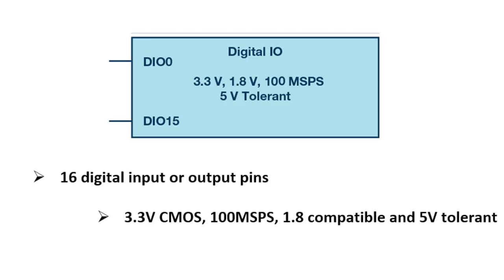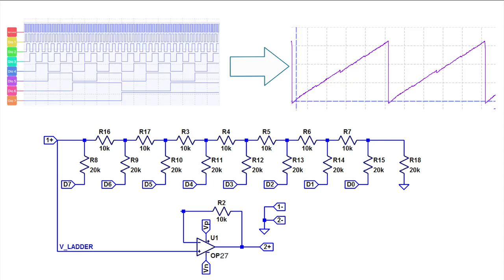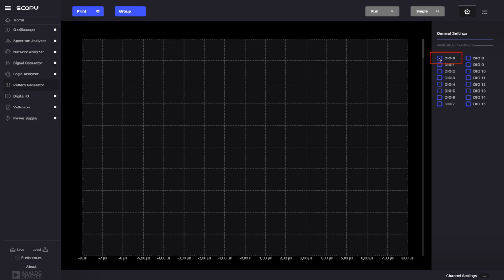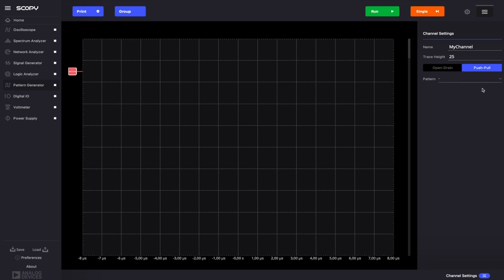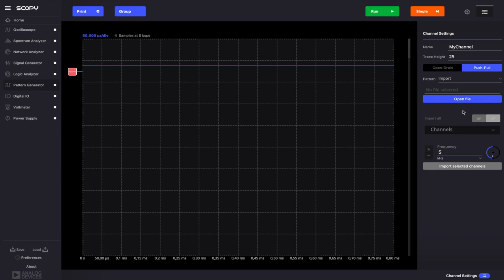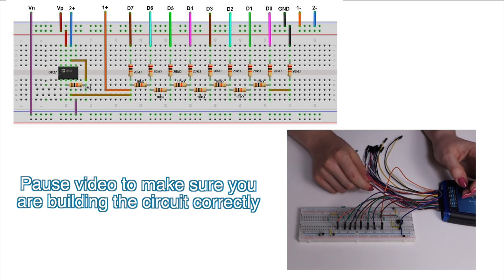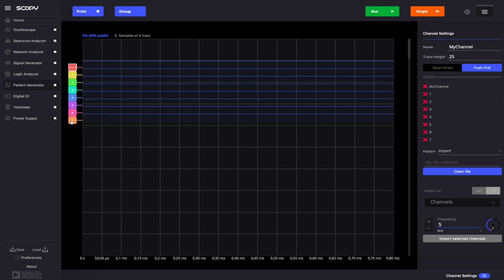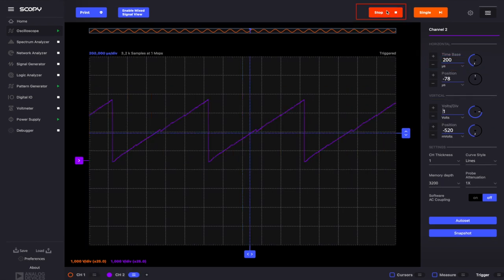ADALM2000 Video Series: Video 9 - Digital Pattern Generator Tool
An instructional video on how to configure the ADALM2000 hardware and use the Digital Pattern Generator Instrument within Scopy.  Providing a walkthrough on all the functions and features available within the tool and how to use them to help debug and troubleshoot your designs.